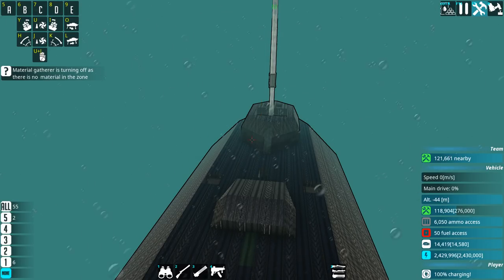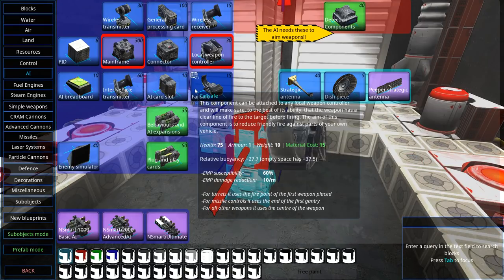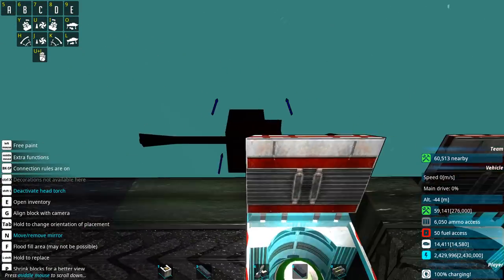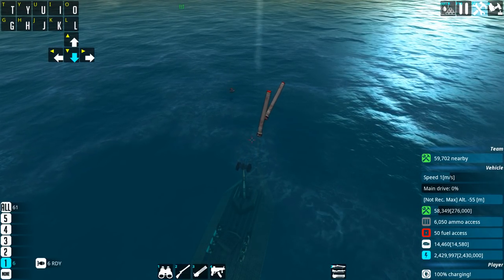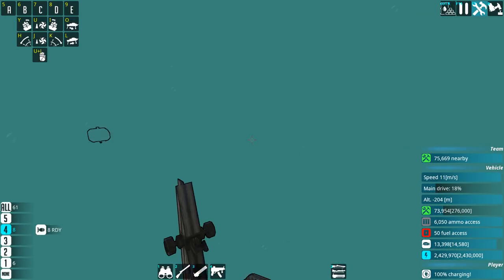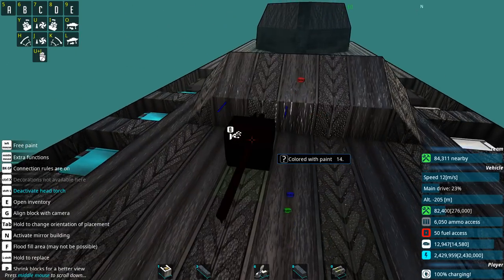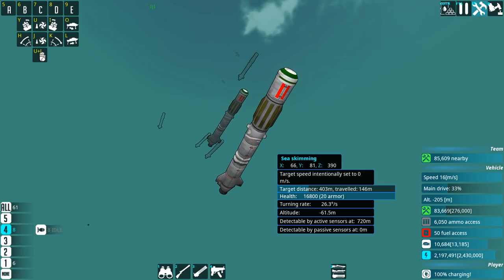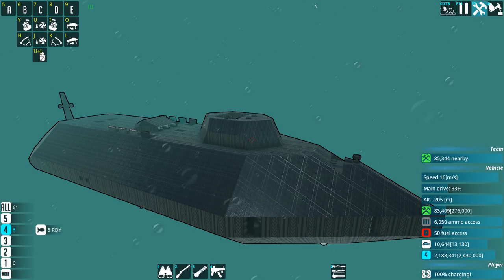From The Depths - Mixed Missiles - Red October #12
We need more missiles for more remote destruction capability. Clearly.

▪️ Colonel Brendryen
▪️ Colonel Westover
▪️ Colonel Dotts

▪️ Major 4nge1us
▪️ Major Aura
▪️ Major BeerDrinker
▪️ Major Casey H
▪️ Major Chung
▪️ Major JFHeasy
▪️ Major Duck
▪️ Major Moleemann
▪️ Major Brown

▪️ Captain Dave
▪️ Captain Siegert
▪️ Captain Fuentes
▪️ Captain Martinez
▪️ Captain Christensen
▪️ Captain K G
▪️ Captain Braugh
▪️ Captain Bremner
▪️ Captain Madison
▪️ Captain Maverick
▪️ Captain Moore
▪️ Captain Karuppiah
▪️ Captain Wolf O' Wales
▪️ Captain Сиговатов
▪️ Captain Stanec

❓ FAQ
▪️ PC specs:
Ryzen 5 2600X
GeForce 980TI
16 GB RAM

Yes

When I can, in the evenings (CET) usually